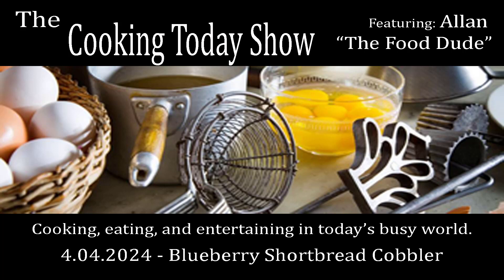The Food Dude: 4.04.2024: Blueberry Shortbread Cobbler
Allan is on a roll with "Bring A Dish" season. This week, he chose a simple blueberry shortbread cobbler. He used 1.5 cups of blueberries and .5 cup of sugar thickened with a teaspoon of cornstarch in three tablespoons of water. He topped the blueberries with a cup of all purpose flour seasoned with a light sprinkle of lemonade mix and .25 cup (1/4 a stick) of butter pats sliced thin and placed on the flour. It all baked for an hour on 325 F. Everyone enjoyed and it looked great out on the table.